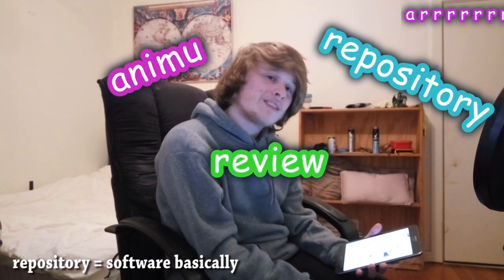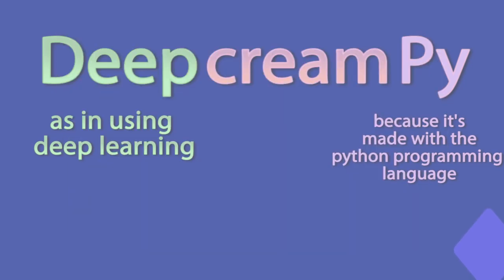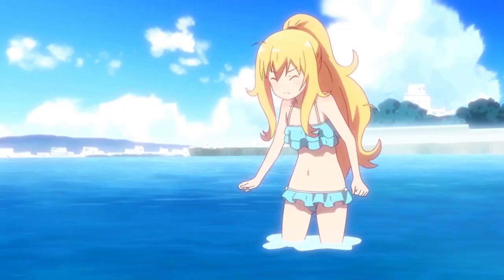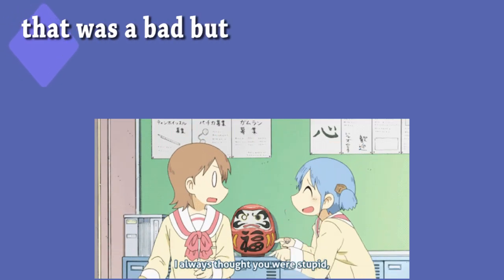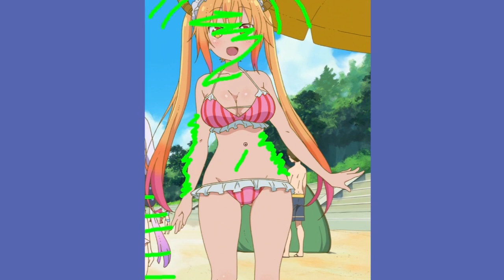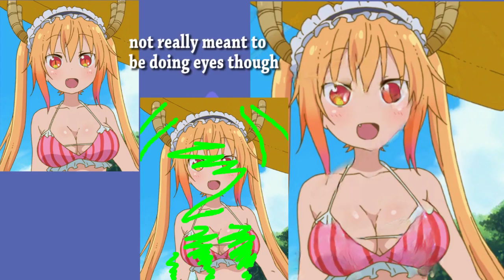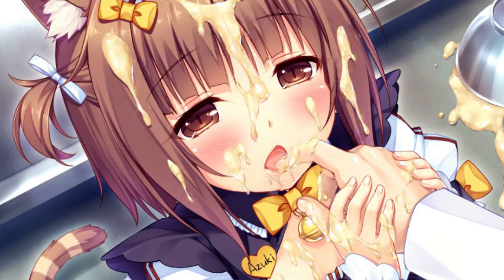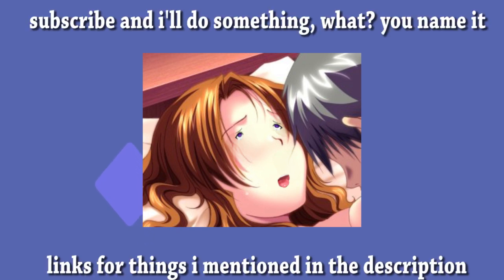Decensor Hentai With AI - DeepCreamPy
This is an educational video showing you the wonders of AI, in that it can be used to uncensor hentai yes!! the future is now, I didn't make it, I may commit to it but I got my own work rn, I just wanted to explain how this stuff works and test it for myself

Sealed Gods - by Zun (touhou 10)